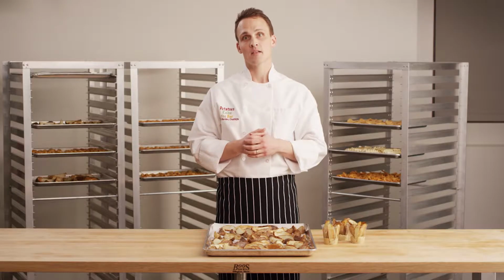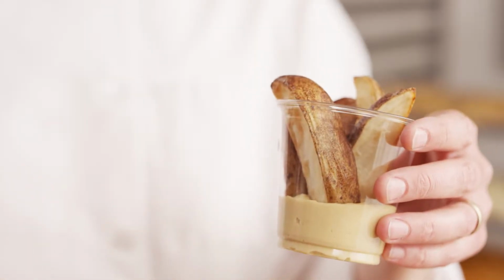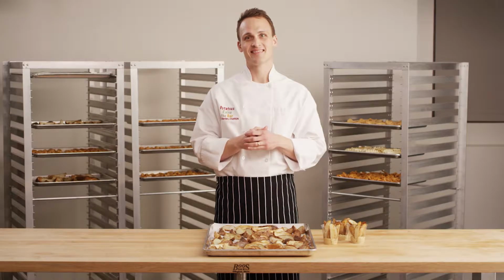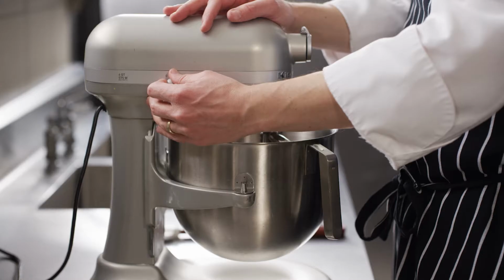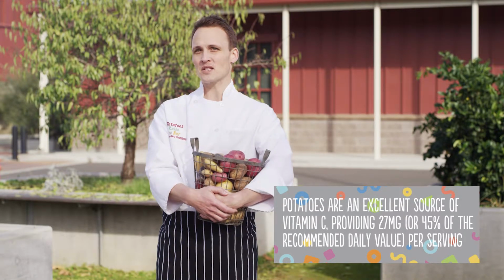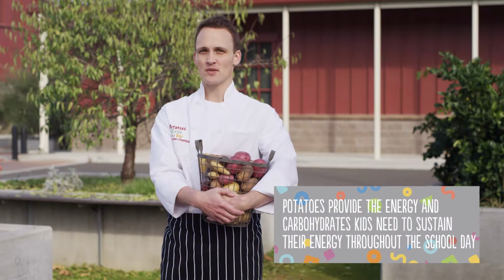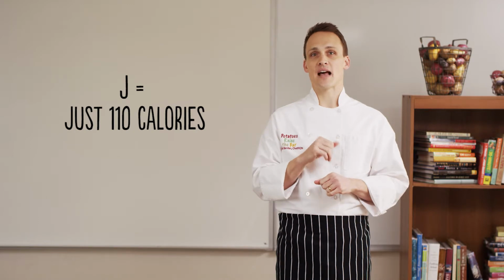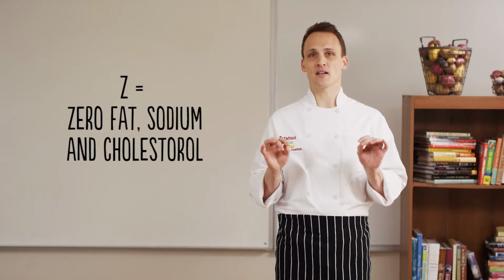Potatoes A to Z